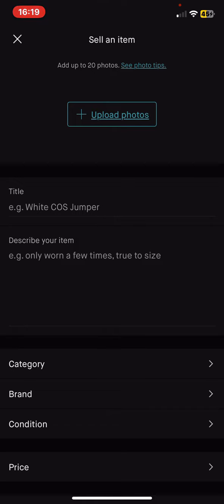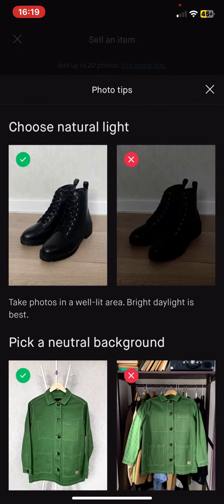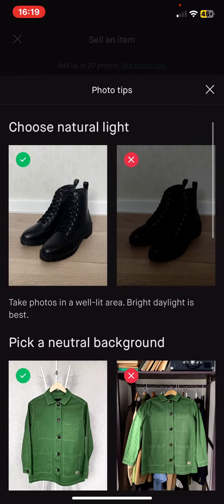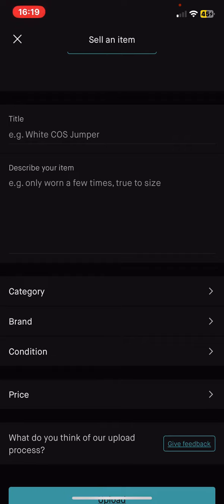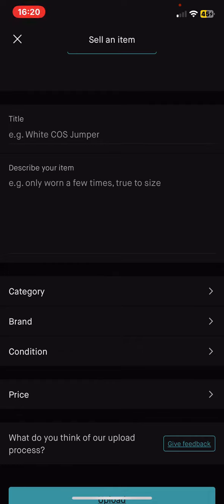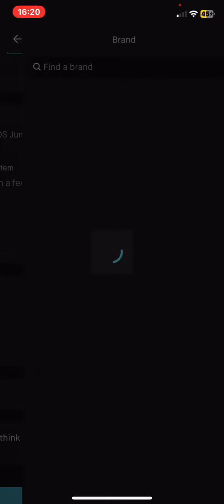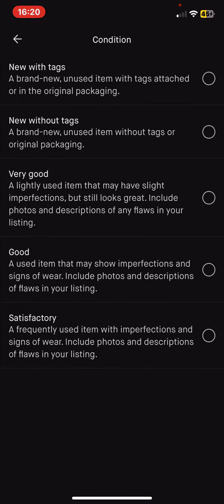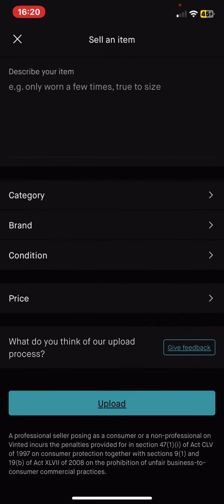How to upload an item to the Vinted?